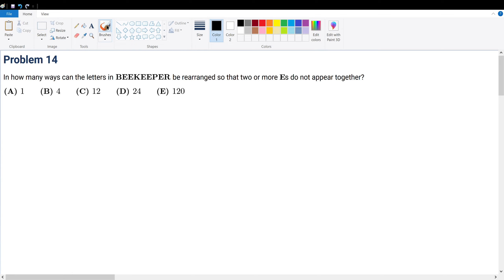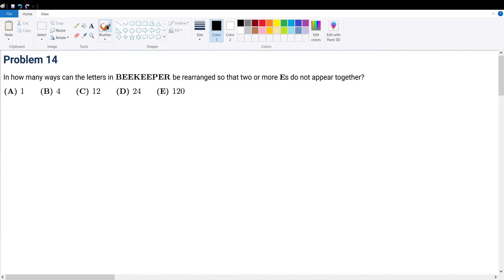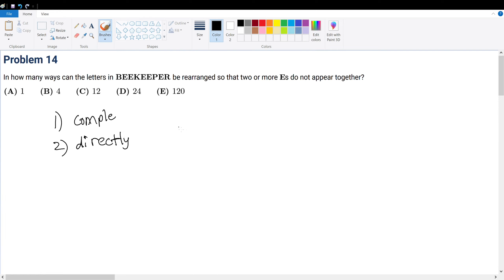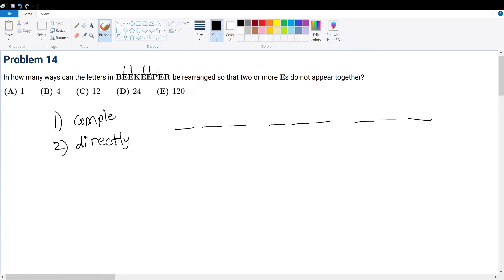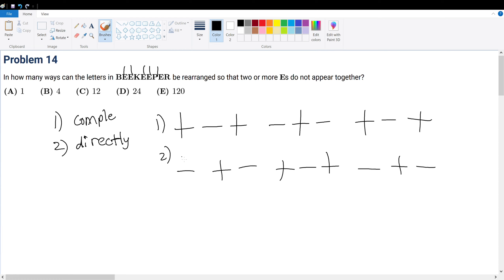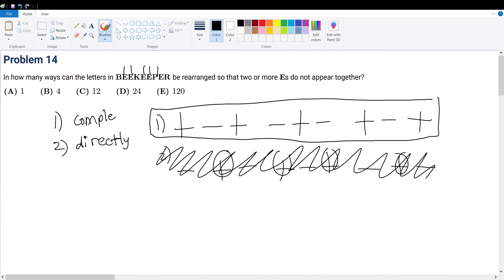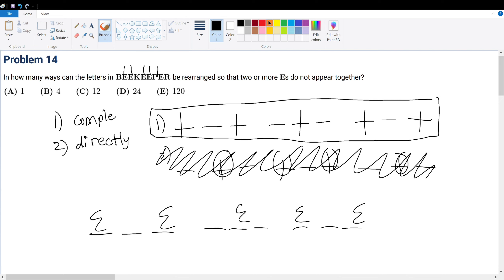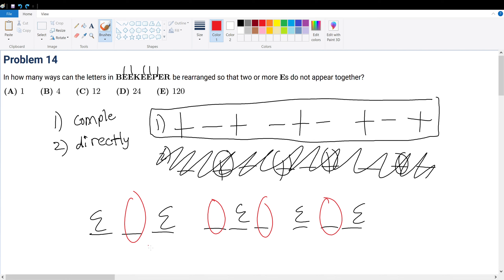AMC 8 2022 Problem 14